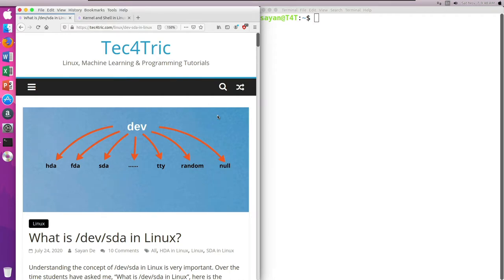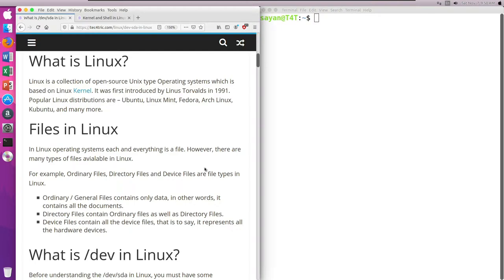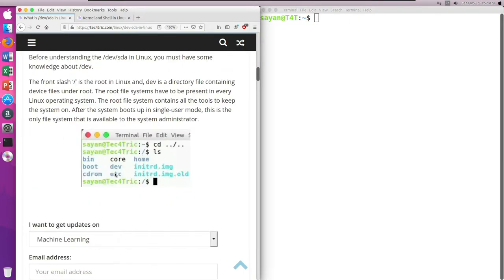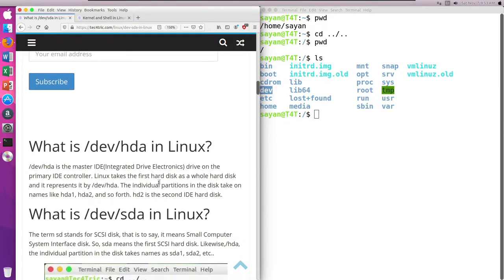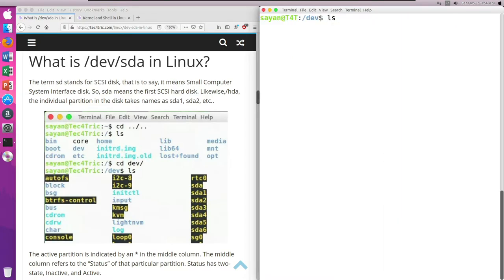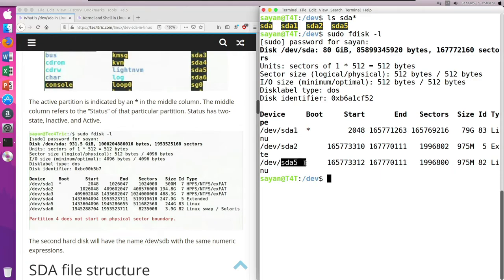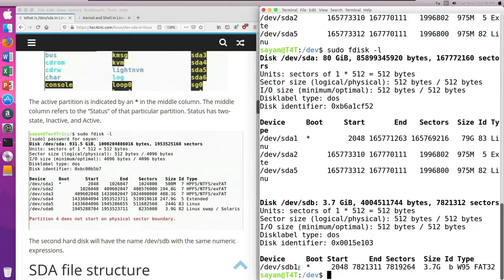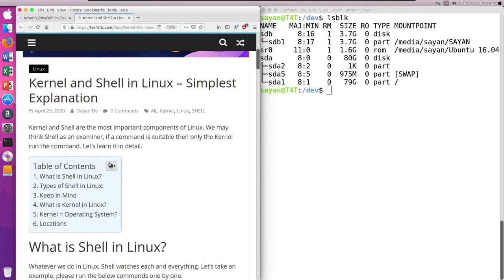What is /dev/sda in Linux - Tec4Tric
The concept of /dev/sda is very interesting and very useful if you want to learn Linux a bit more.
' / ' represents the root directory and under this root directory, we have the dev directory which contains the information about sda or the first SCSI disk.